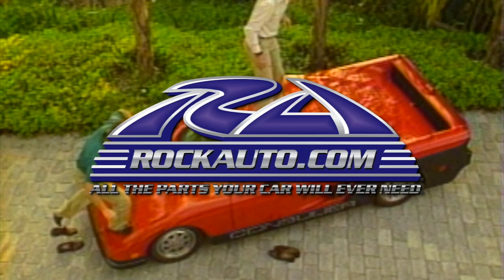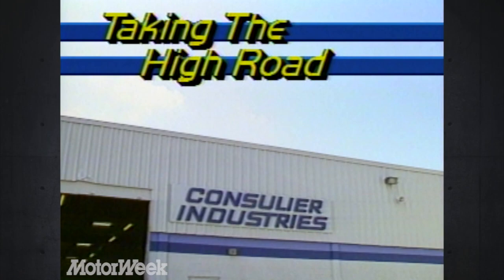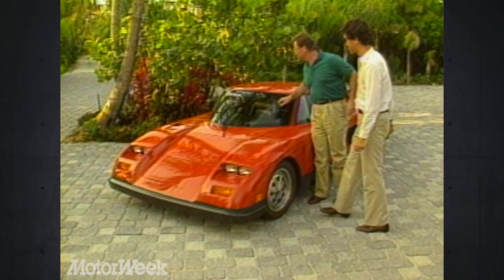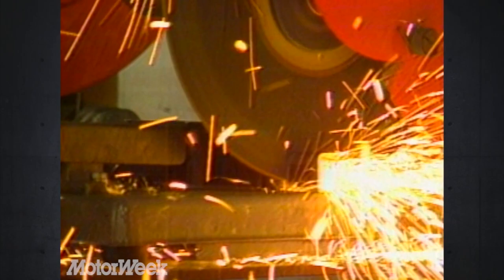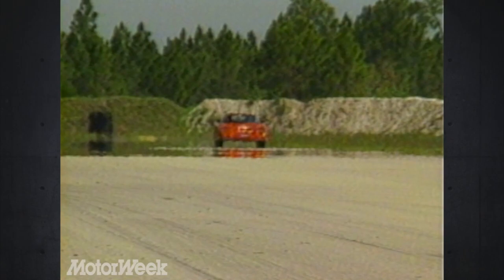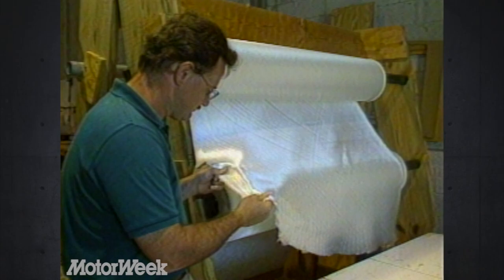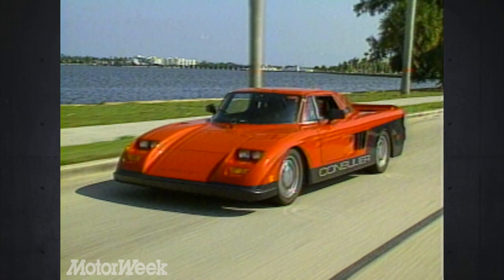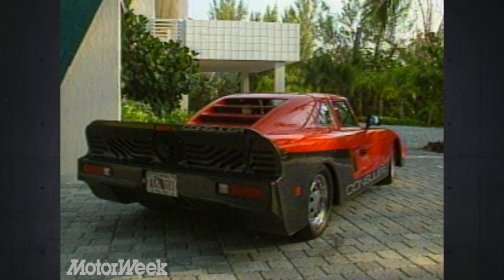Consulier GTP | Retro Review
We hope this amazing late 80's tour of the Consulier Industries assembly plant finds you well.  More Retro to come this week so hunker down. Taken from episode 836. Original airdate: 06/02/1989